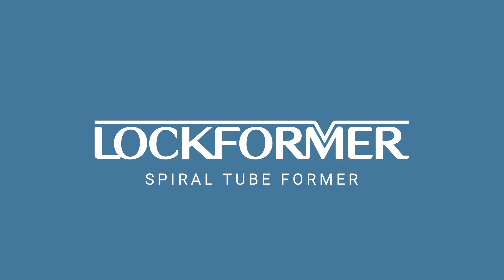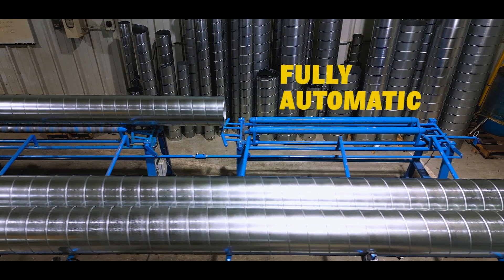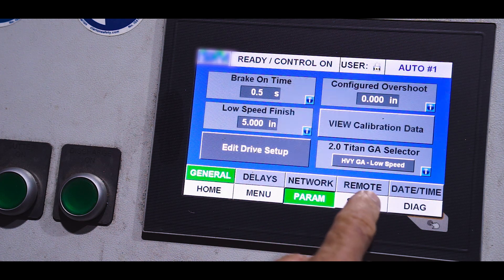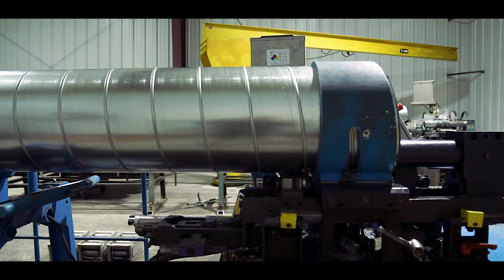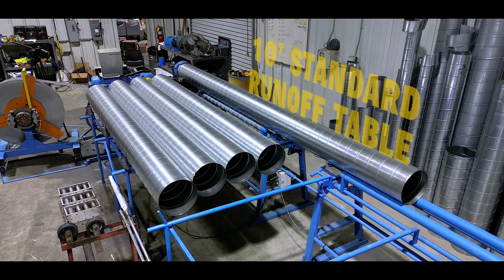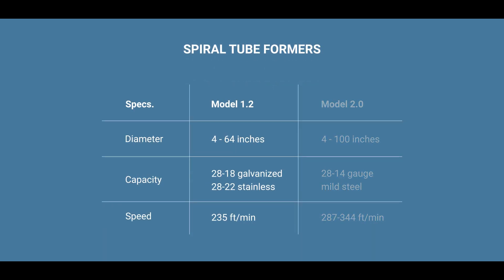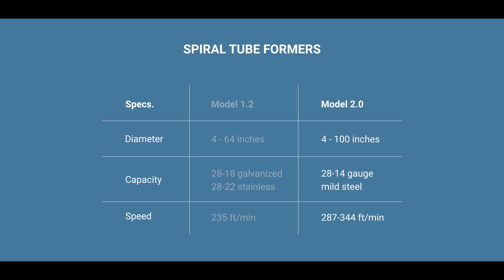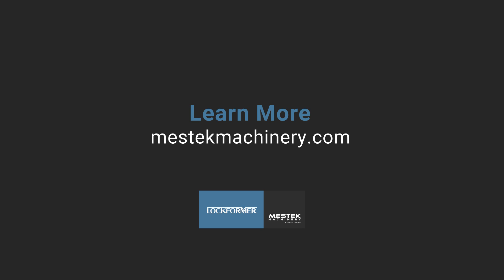Lockformer | Spiral Tube Formers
From Lockformer, the industry leader in HVAC sheet metal roll forming systems...

The revolutionary Lockformer Spiral Tube Formers combine the most advanced technology with one of the smallest footprints in the industry. The only compact units in the industry that are fully automatic, Lockformer Spiral Tube Formers produce pipe from 3" to 100" in diameter from 14 to 28 gauge steel at speeds of up to 344 feet per minute. Our user-friendly Spiral Smart Technology™ control system takes the guesswork out of machine setup for proper operation — operators simply choose the diameter, tube length, and length on the easy-to use touch screen. The system can also be integrated with the most 3rd party CAD to CAM Software for maximum shop productivity and seamless connectivity with other machines throughout your operation.

All Lockformer Spiral Tube Formers feature a flying slitting device for silent and precise cutting of tubes 4″ diameter with a maximum material thickness of 16 gauge without burs and sparks as well as a 10’ standard run-off table and decoiler either vertical or horizontal.

Lockformer Spiral Tube Formers are available in two models. Model 1.2 produces spiral pipe up to 64" in diameter from 28-18 gauge galvanized steel or 28-22 stainless steel with a maximum speed of 235 ft/min (71 m/min). Model 2.0 produces spiral pipe up to 100" in diameter from 28-14 gauge (0.50-2.0 mm) mild steel with maximum speeds of 287-344 ft/min (84-104 m/min) depending on gauge.

Request a 1-on-1 consultation with a Lockformer technical advisor today and learn more about how Lockformer Spiral Tube Formers can significantly impact your shop’s efficiency and productivity